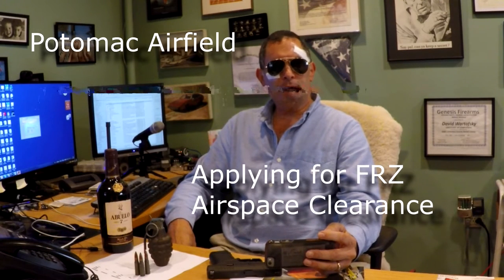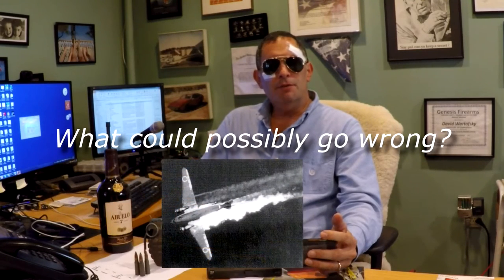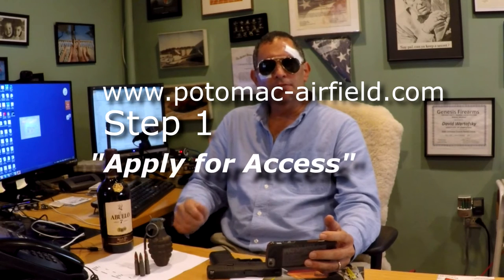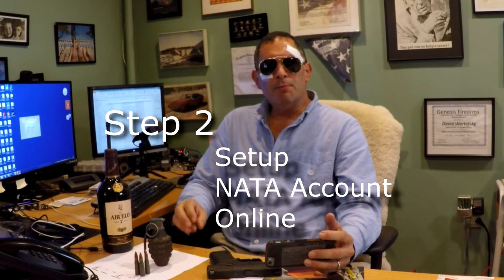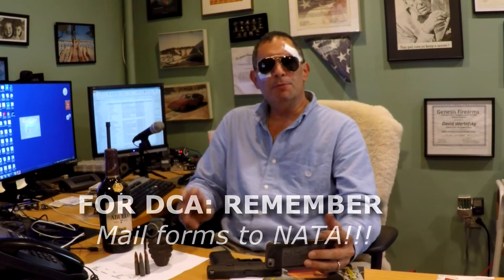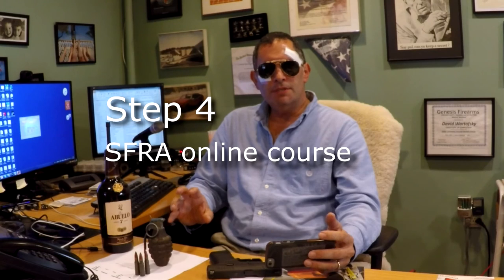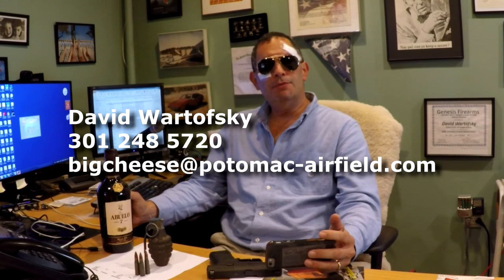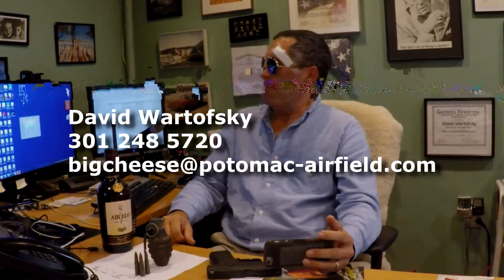Simplified FRZ process through Potomac Airfield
No more FSDO!  A brief overview of the FRZ process through Potomac Airfield.